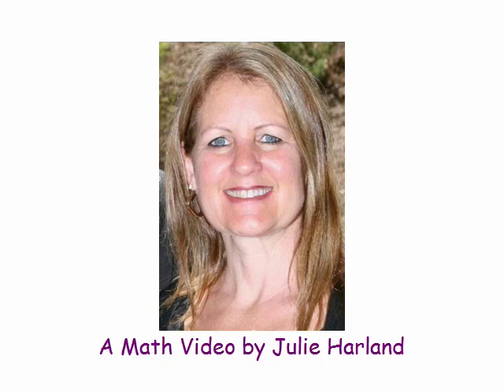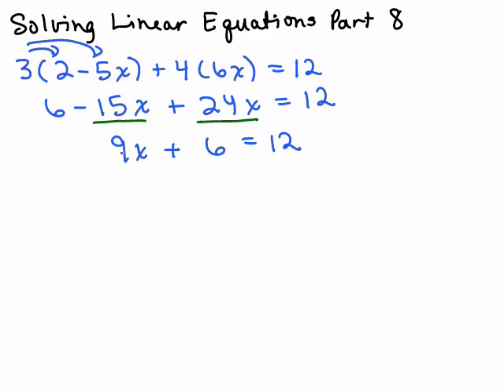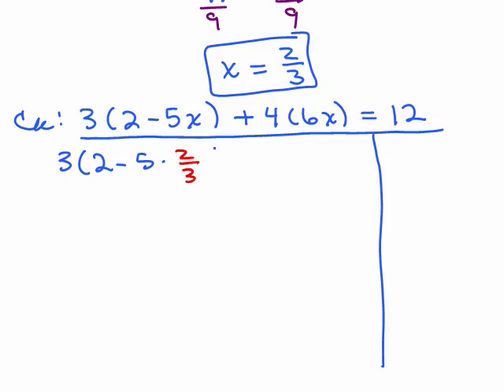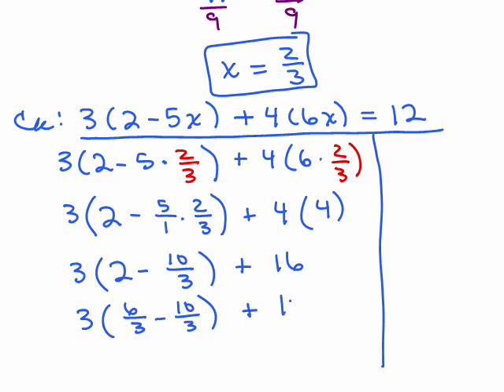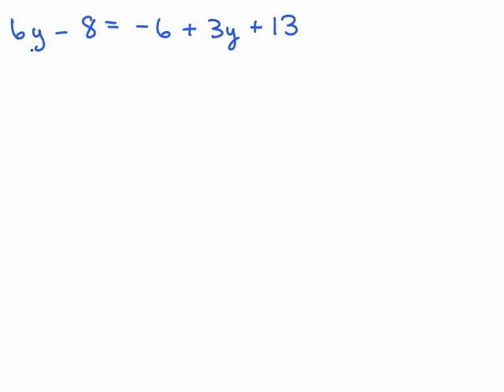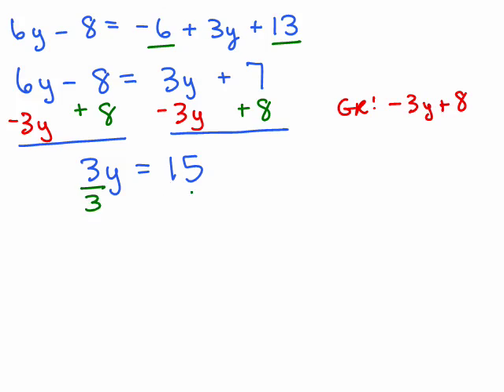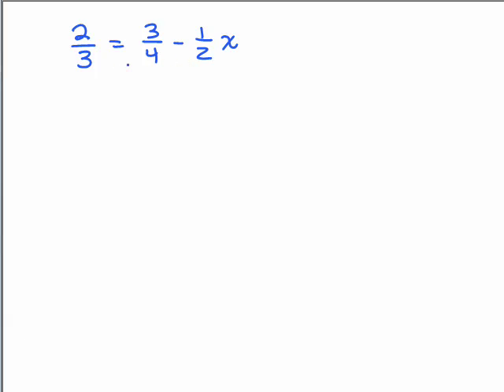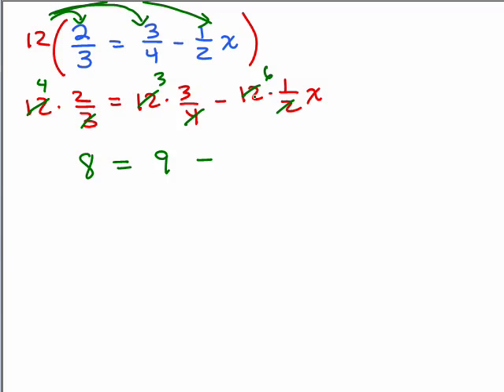Solving Linear Equations Part 8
Part 8 of Solving Linear Equations in one variable. Covers solving linear equations using the addition and multiplication properties of equality and how to clear denominators when fractions are involved.  Also, problems where you have to simplify each side first, including doing the distributive property are explained.